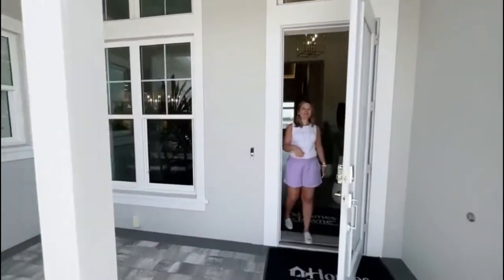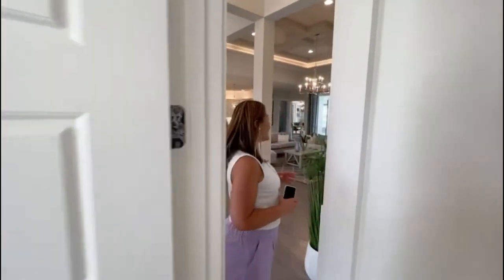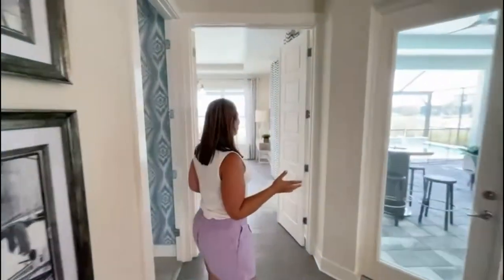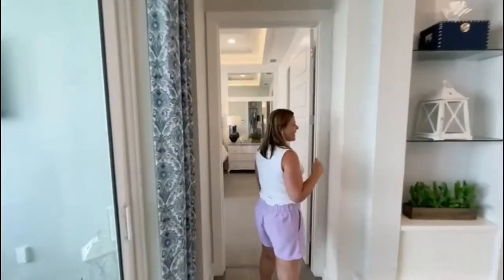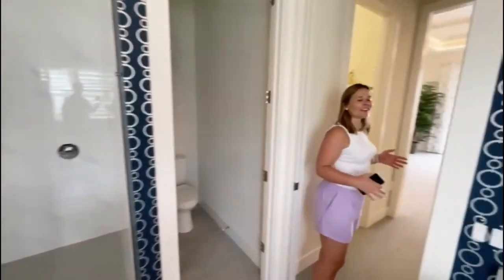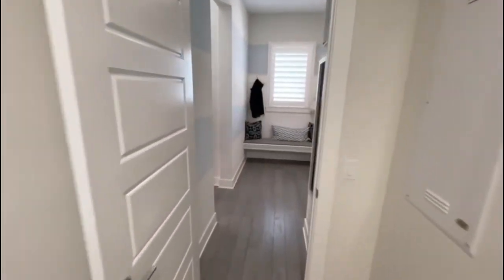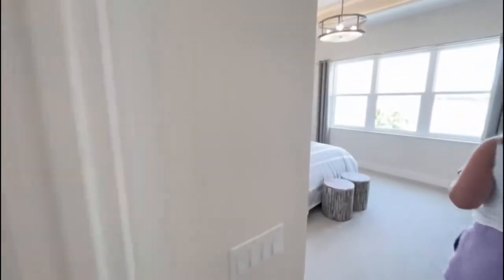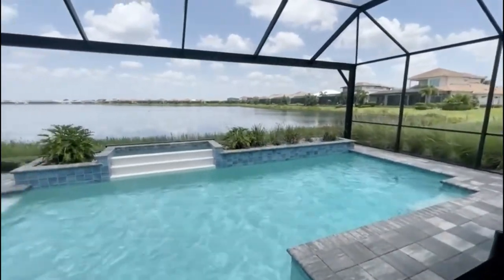The Tideland model at LakeHouse Cove. Waterside, Lakewood Ranch, FL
This week Vicki and Scott take a look at the Tideland model at LakeHouse Cove.

LakeHouse Cove is one of the newer communities in Lakewood Ranch and is exclusive to the new Waterside Place in Lakewood Ranch. The community is currently in phase 2. Homes by Towne is the main builder here and Arthur Rutenberg and Lee Wetherington also build in here.

The Tideland model at LakeHouse Cove is from the builder Homes by Towne. They are currently releasing these as spec homes. It is a 3 or 4 bedroom home with 3.5 bathrooms and a 3 car garage. You're currently looking at about $1,800,000 for this home.

Don't hesitate to reach out if you have any questions.

00:00 Introduction
00:44 Home Tour- Downstairs
05:03 Home Tour- Upstairs
06:00 Pool Area & Closing